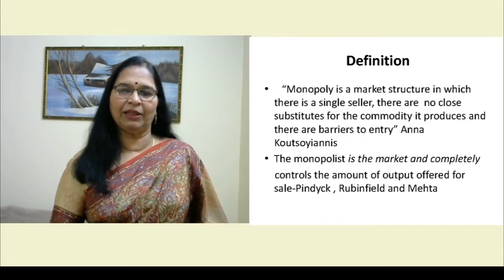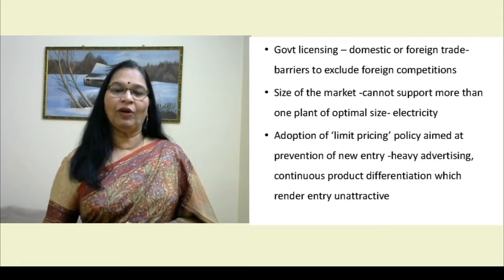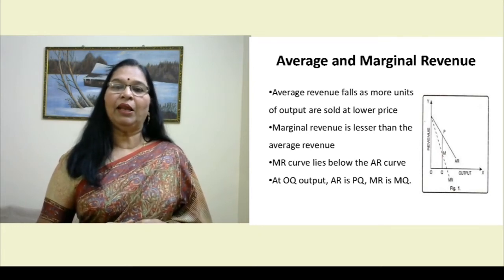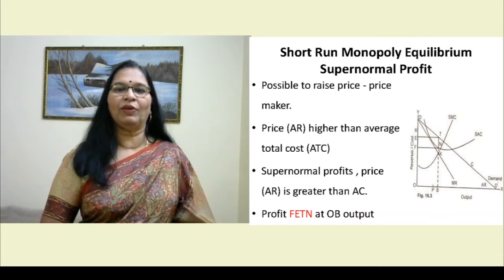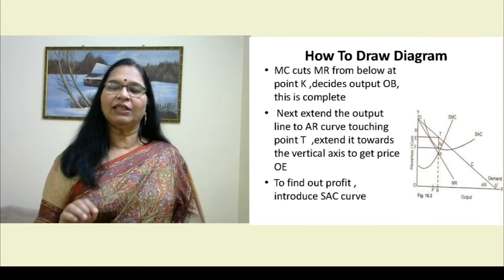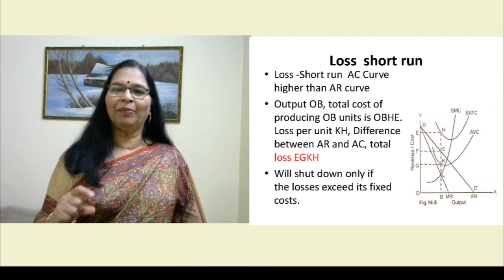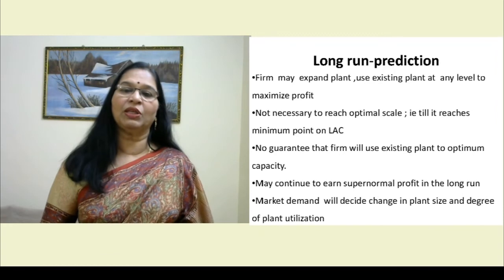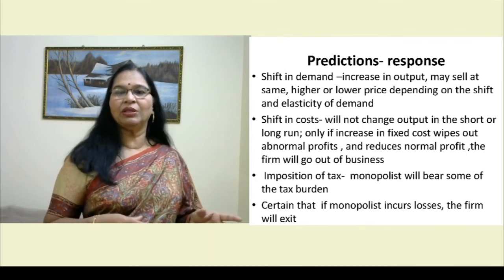# Monopoly single seller, many buyers, Price And Output Determination, price maker 28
Monopoly is the other extreme of perfect competition. In this market form, there is only a single seller, there are no close substitutes and there are barriers to entry. There are several reasons for the emerge of this form of market including access to necessary raw material, the exclusivity of knowledge, patenting of product or production processes, governmental control or permission among others. the downward sloping less elastic  MR curve lies below the AR curve. Its output is determined by the same conditions of MC = MR . Usually, the firm makes a normal profit in the long run and it will shut down only if the losses exceed its fixed costs.  monopoly firm is a price maker, makes a super normal profit,
 extract  consumer surplus This video also helps how to draw the diagrams for output and price determination.